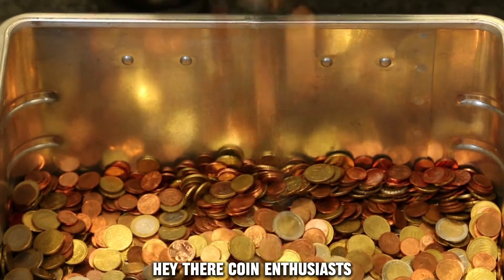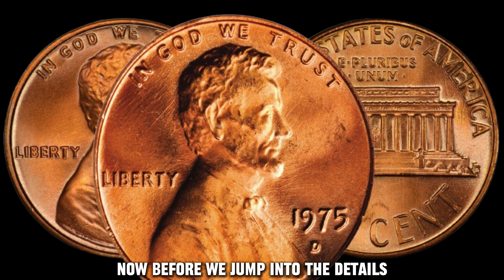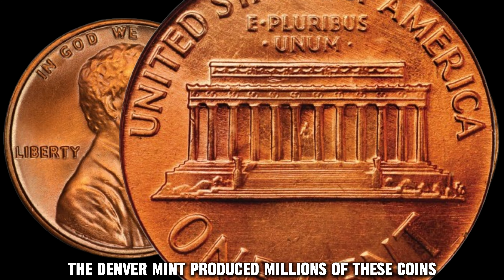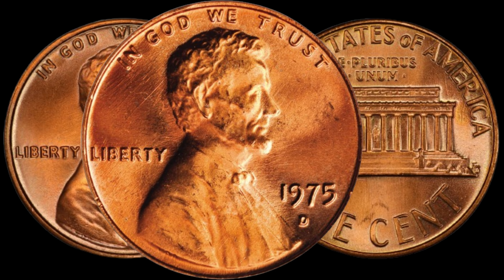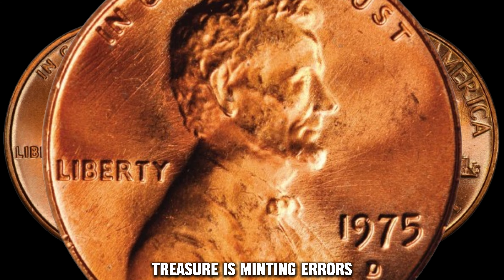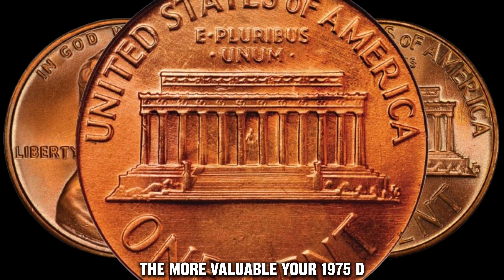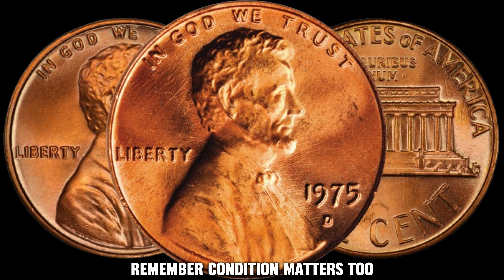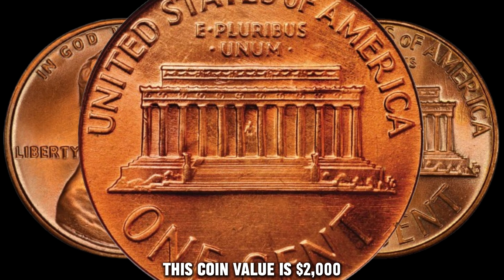NEW DISCOVERY! 1975 D Lincoln Penny! Coins Worth Money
Dive into the fascinating world of numismatics as we explore the 1975 D Lincoln Penny that could be hiding in your pocket change and turn out to be a valuable gem. Join us on a journey of discovery as we unveil the unique features and potential value of this elusive coin. Don't miss out on the chance to learn about a small piece of history that could be worth a lot more than its face value. Watch now and embark on the exciting quest for numismatic fortune!